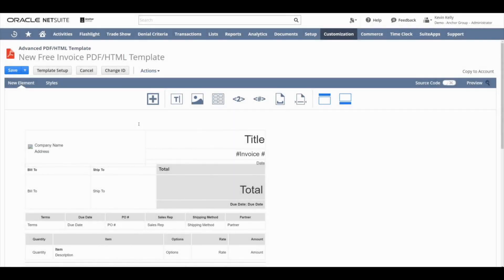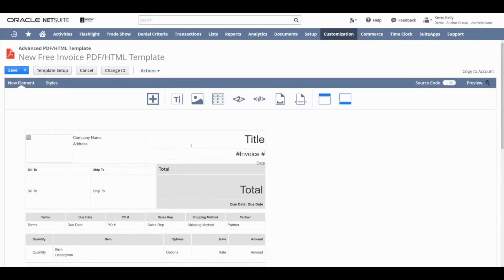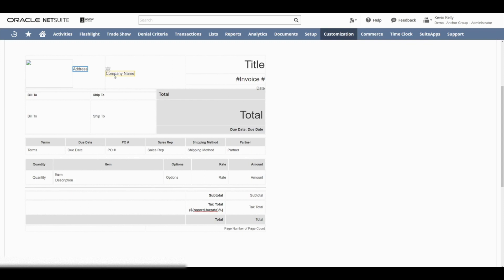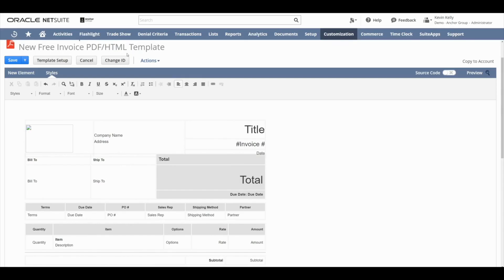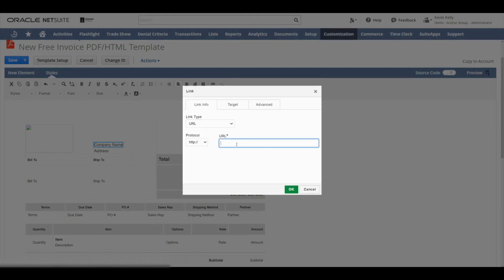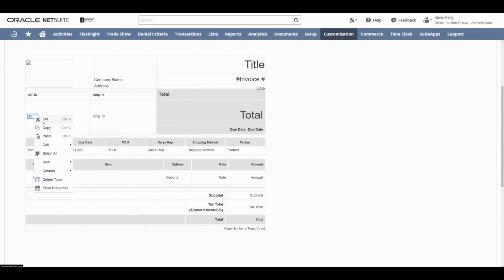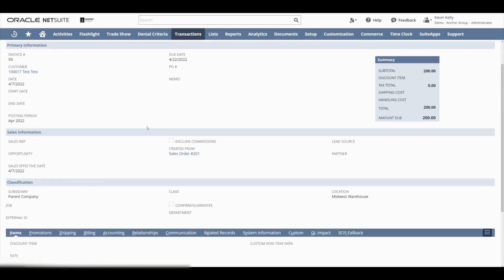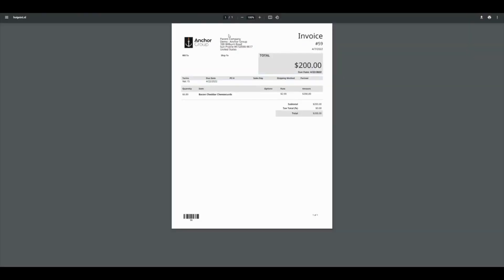NetSuite Tutorial | Advanced PDF WYSIWYG Mode: Deep Dive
Learn to build an Advanced PDF/HTML Template from start to finish via WYSIWYG Mode! Feel empowered by the tools covered in this lesson and say 'Goodbye' to feeling intimidated by composing templates!

Keep Learning...

0:00 Lesson Intro
0:30 Editing a Logo
1:40 Save Template and Print Invoice
2:31 Table Formatting, Align Company Address
5:24 Hyperlink Company Name
6:44 Text Alignment
8:48 Adding Fields to Template